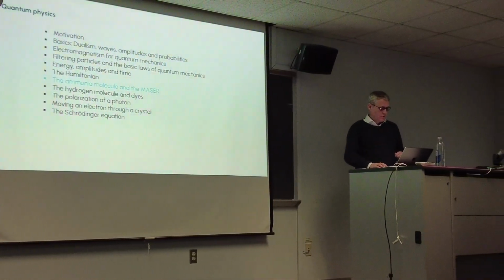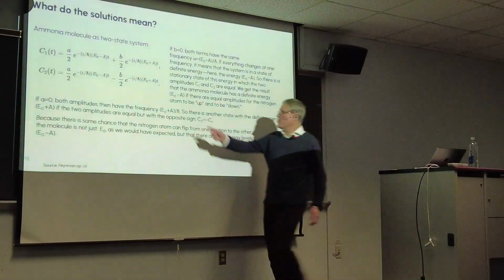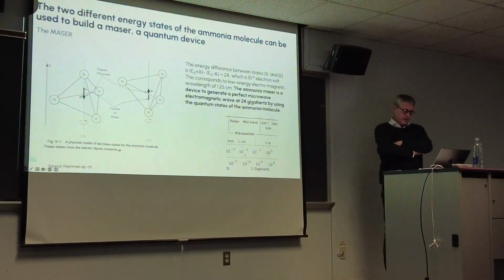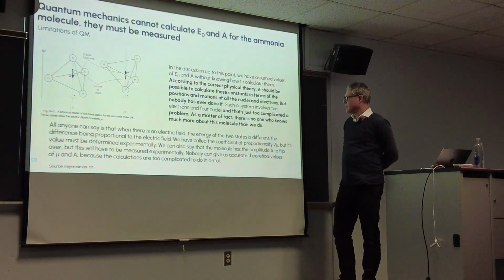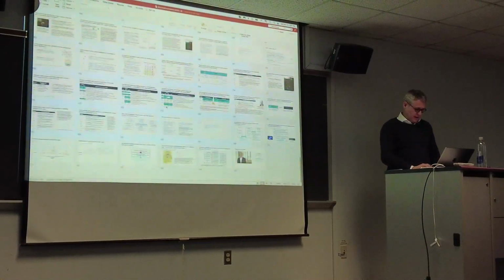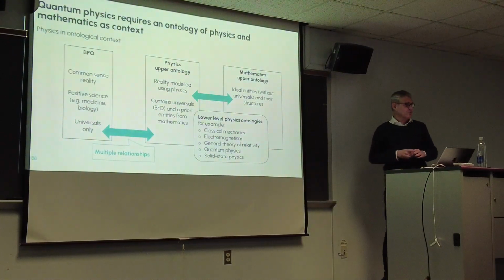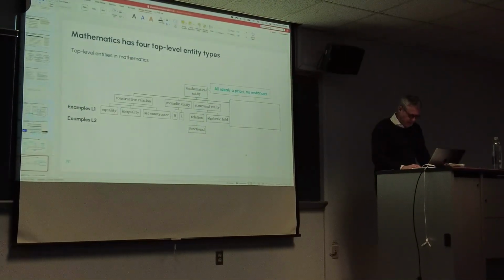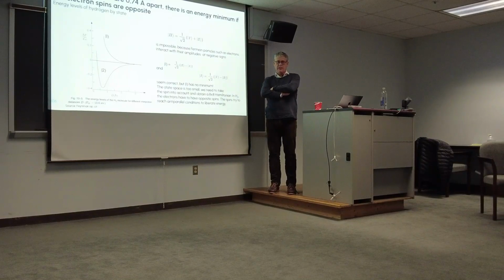Philosophy of Quantum Physics 4: The ammonia molecule and the MASER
This is the fourth in a series of lectures given by Jobst Landgrebe in November 2022. The lectures form part of a University at Buffalo seminar on the philosophy of science led by Barry Smith. Further details of this seminar are available here:

Topics dealt with in this lecture include:
The ammonia molecule and the MASER